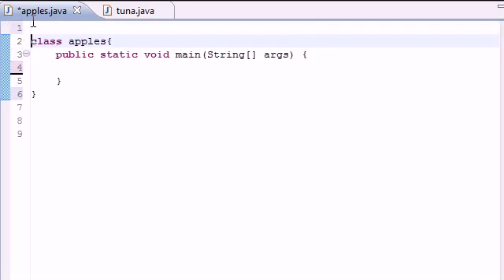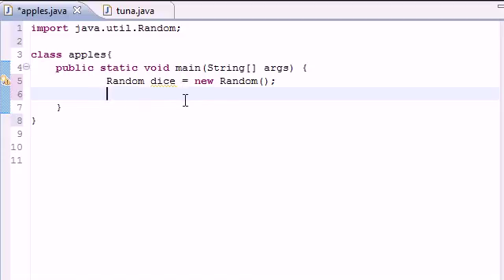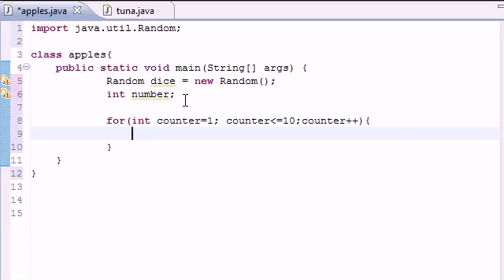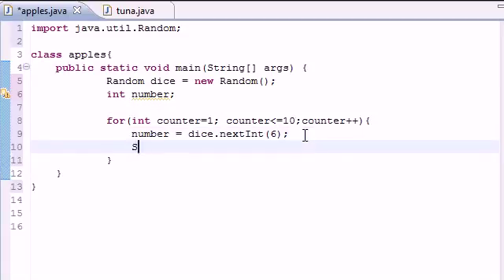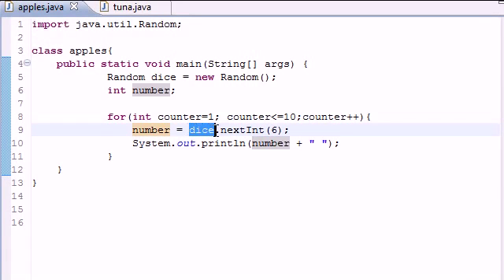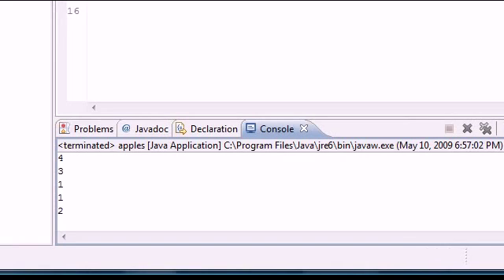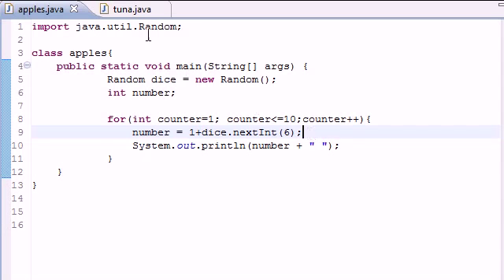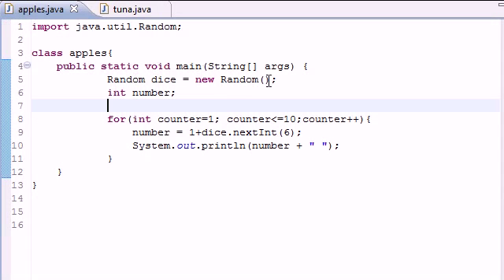Java Programming Tutorial 26 Random Number Generator